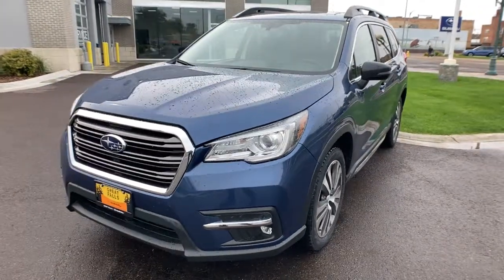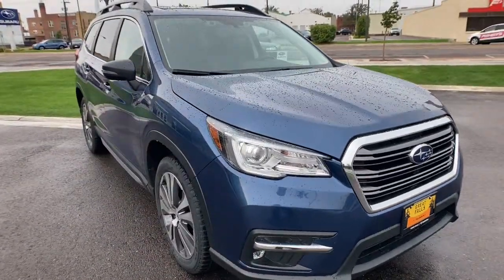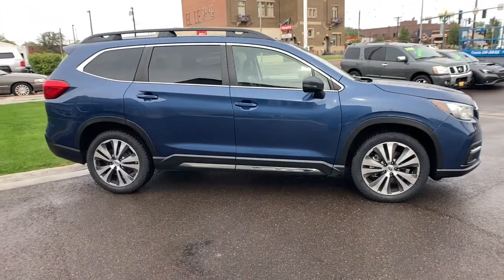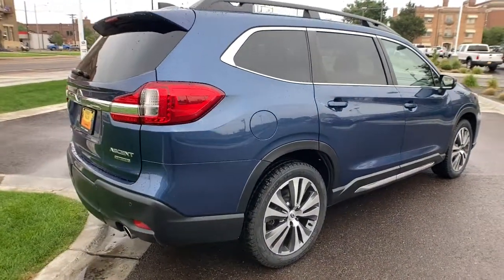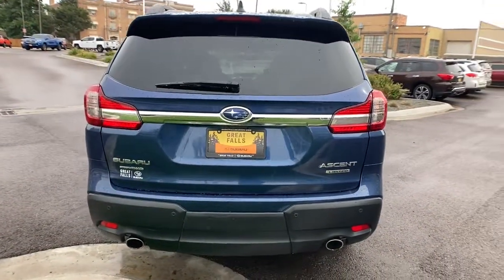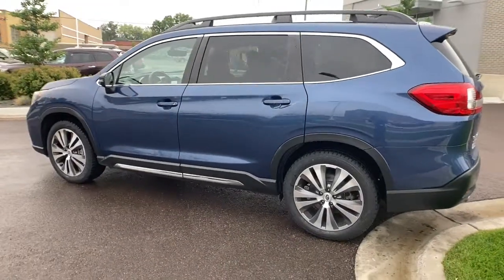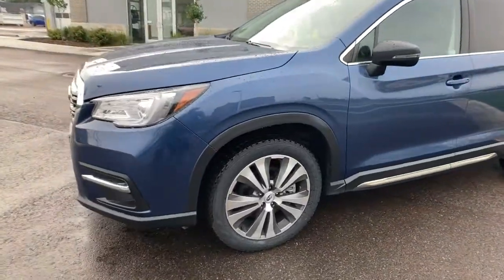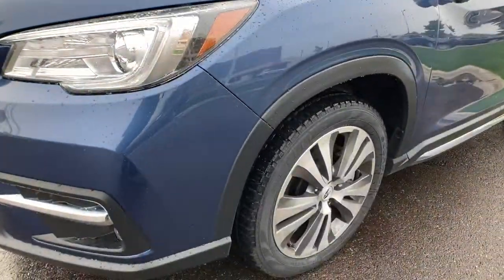2020 Subaru Ascent Great Falls, Missoula, Helena, Billings, Kalispell, MT B1082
Used 2020 Subaru Ascent available in Great Falls, Montana at Subaru Great Falls. Servicing the Missoula, Helena, Billings, Kalispell, MT area.

Subaru Great Falls
800 Central Avenue

Ays 2020 Subaru Ascent Limited AWD Lineartronic CVT 2.4L DOHC TO RECIEVE DISCOUNTED PRICE MUST FINANCE THROUGH DEALER ARRANGED PREFERRED LENDERS INVENTORY REDUCTION SALE!!! SALE!!! HURRAY!!! SALE!!! UNDER NEW OWNERSHIP GREAT FALLS SUBARU UNDER NEW OWNERSHIP PRICE REDUCED!!! .brbr UNDER NEW OWNERSHIP GREAT FALLS SUBARU UNDER NEW OWNERSHIP 20/26 City/Highway MPGbrbrbr TO RECIEVE DISCOUNTED PRICE MUST FINANCE THROUGH DEALER ARRANGED PREFERRED LENDERS